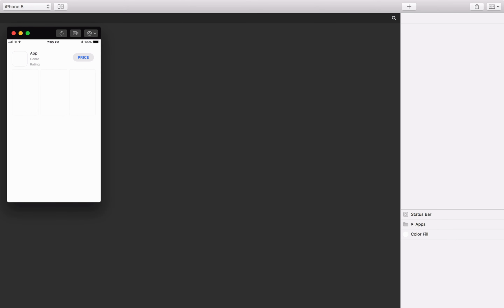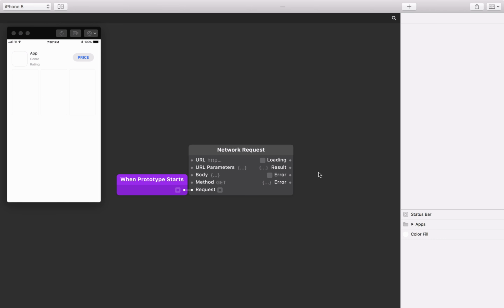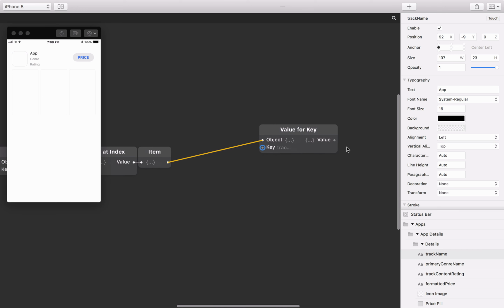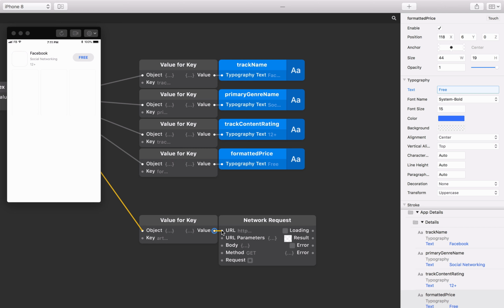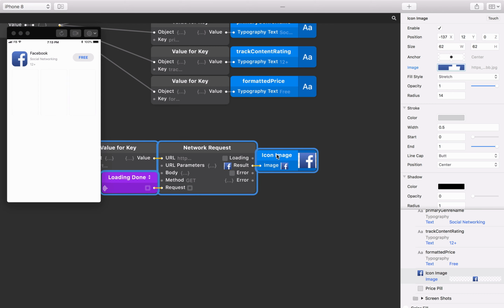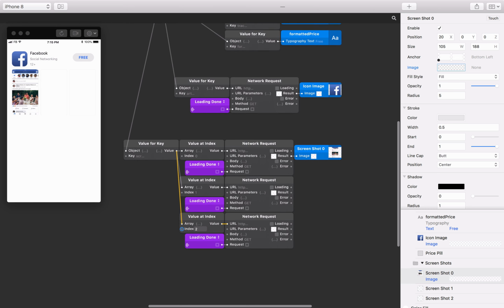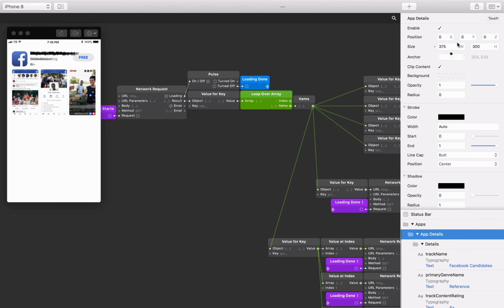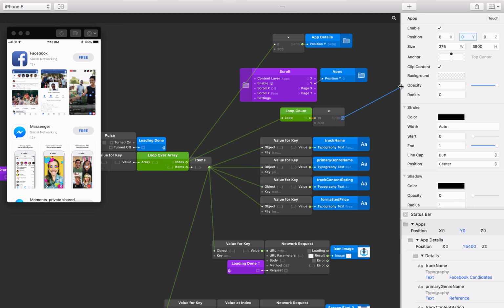Prototyping with Data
Using live data is a great way to make your prototypes feel more realistic. In this tutorial, we’ll build an App Store prototype that downloads live data from Apple’s iTunes Search API using the Network Request patch. We’ll use this data to update text and images while generating a looped list of applications.

If you have already been through Introduction to Loops, this tutorial will show you how to bridge live data with loops. Download the starter tutorial files to follow along as we rebuild this prototype.